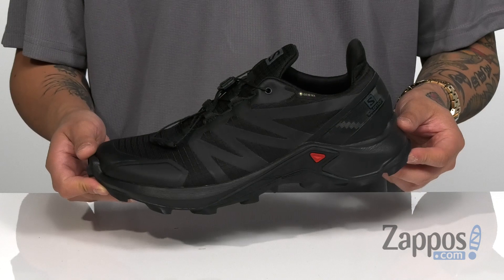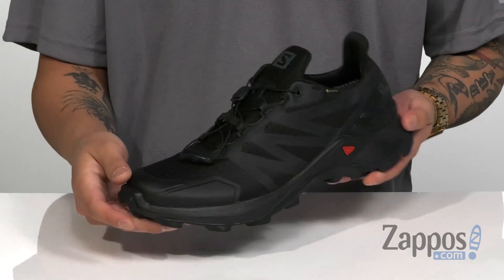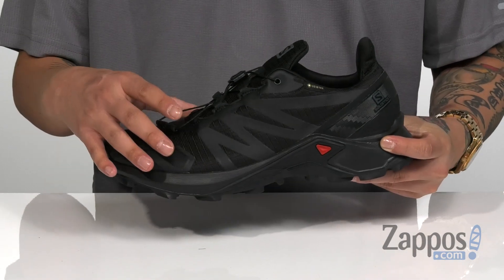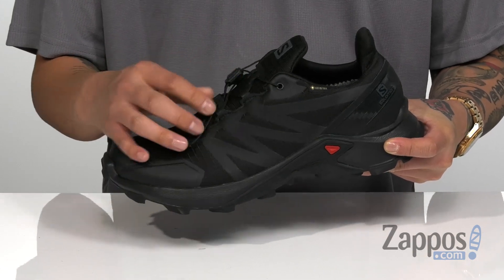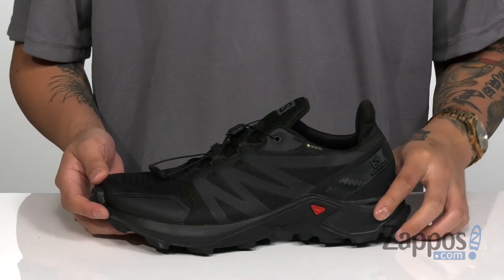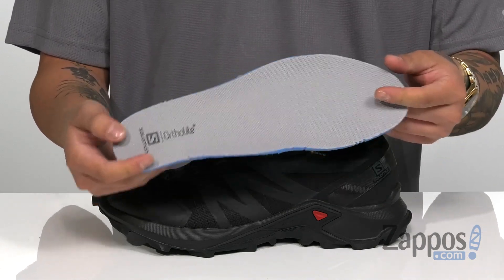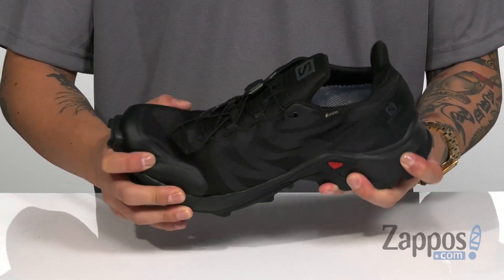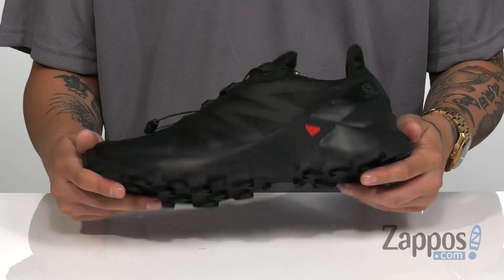Salomon Supercross GTX® SKU: 9228673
Let your running spirit go wild in the great outdoors with the  Salomon&reg; Supercross GTX&reg; trail-running shoes!
Predecessor: N/A.
Support Type: Neutral to underpronation (supination).
Cushioning: Flexible cushioning.
Surface: Trail.
Differential: 10 mm.
Ripstop fabric upper with a welded construction for a comfortable, glove-like fit and feel.
GORE-TEX&reg; technology ensures breathable, waterproof protection from outside elements.
Sensifit&trade; technology ensures an enhanced, snug fit.
Lace pockets keeps laces tucked away.
Quicklace&trade; system allows for a secure, customized fit.
Protective rubber toe cap.
Breathable textile lining for a great step-in feel.
OrthoLite&#174; diecut insole provides superior cushioning with excellent breathability for long-lasting comfort.
High-rebound EnergyCell+ midsole technology supplies optimal energy return.
Contagrip&reg; TD rubber outsole with aggressive Chevron lug pattern for superior traction on mixed terrain.
Aggressive lug pattern for optimal traction.
Imported.